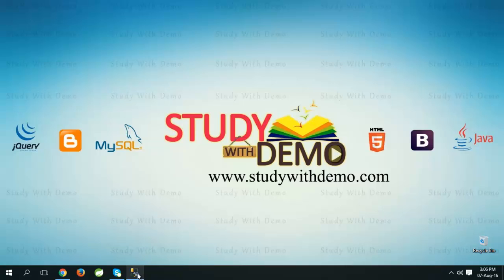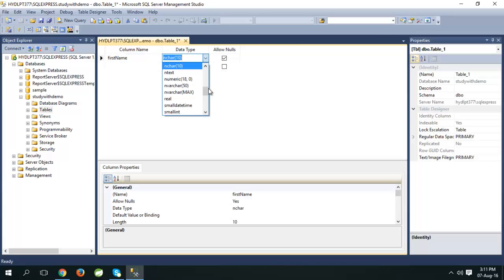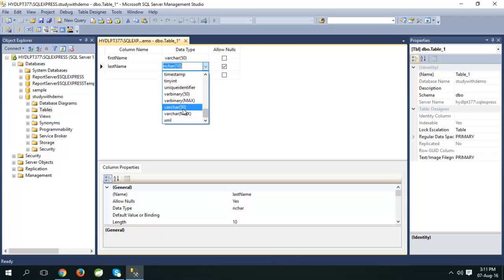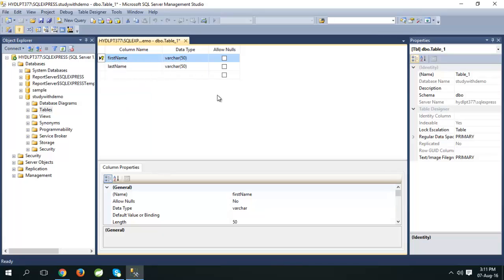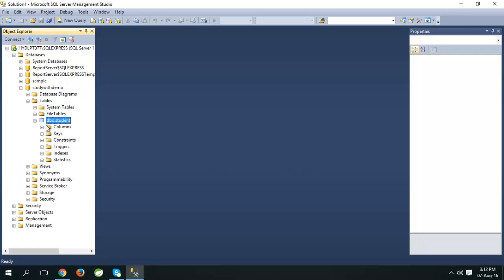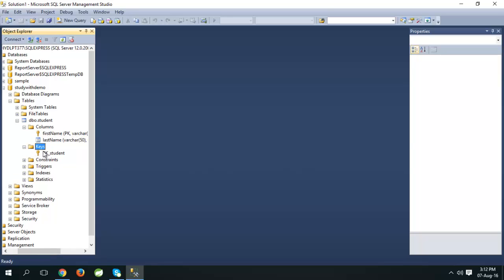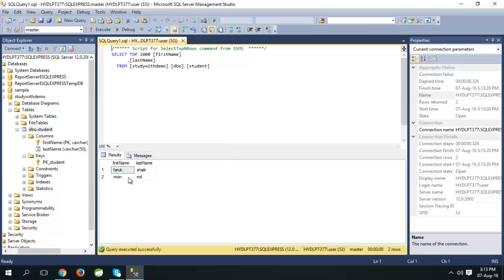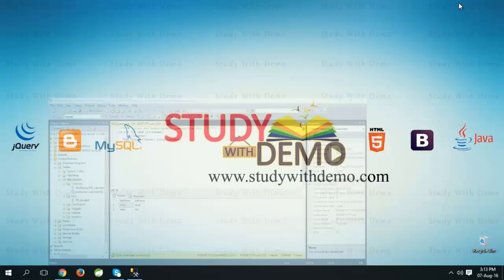How to Create Table in SQL Server Management Studio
Learn How to Create Table, view and insert data in SQL Server Management Studio 2014.